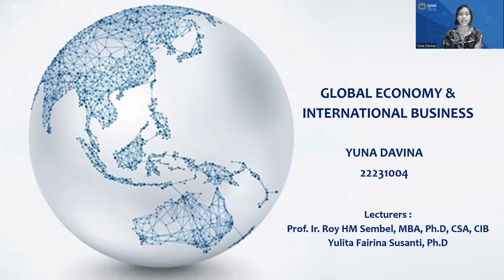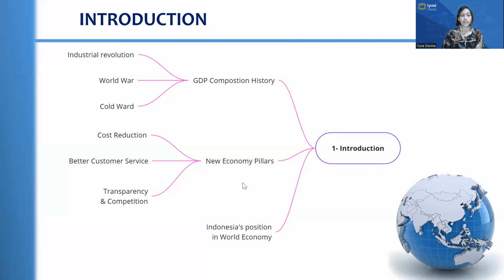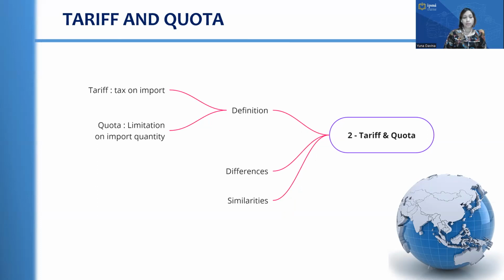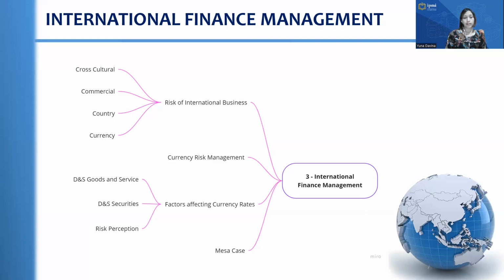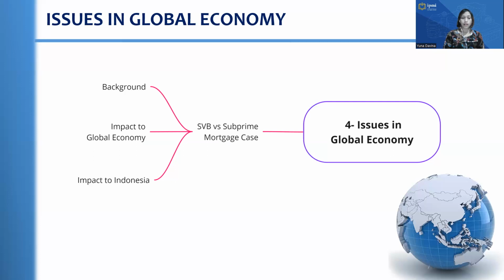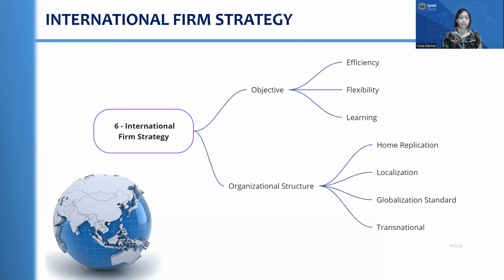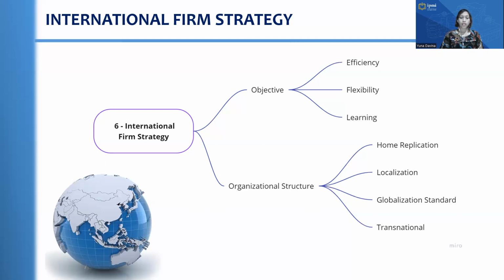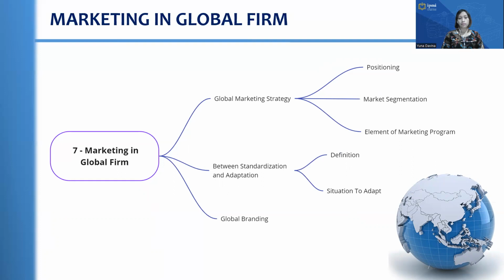Mind Mapping of Global Economy and International Business by Yuna Davina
This is my version of mind mapping from Global Economy and International Business class, taught by Prof. Roy Sembel and Yulita F Susanti Ph.D

This video is created as part of final assignment of IPMI International Business School, Class of Sep 2022

-YD-